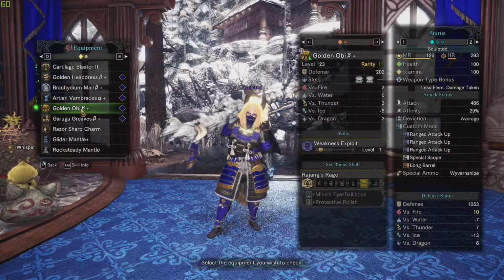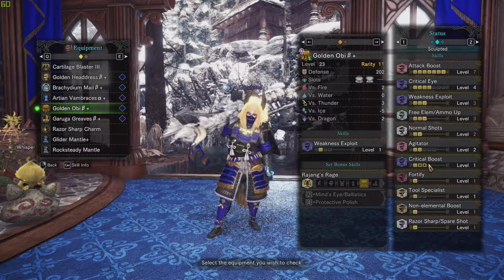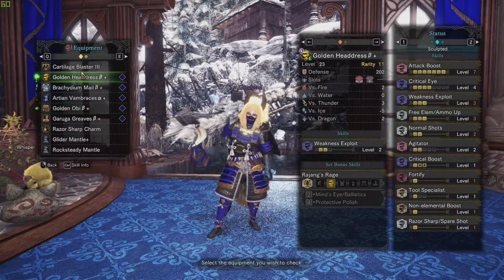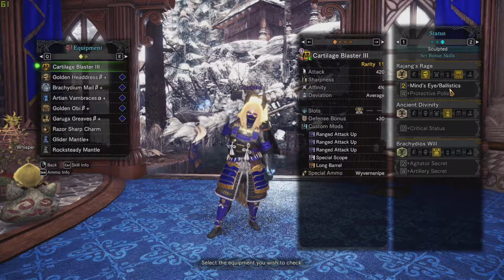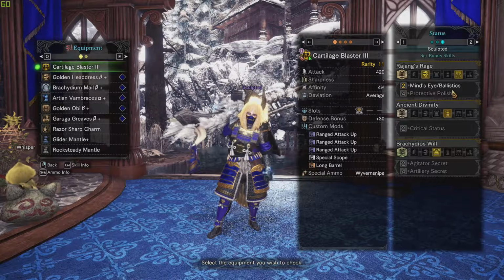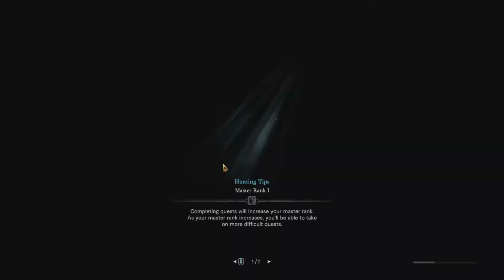Monster Hunter World: Iceborne - Sniper HBG Build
This a video of a fun build I made where you can be almost across the zone with your Heavy Bow Gun and still do massive damage to the monster. Enjoy!